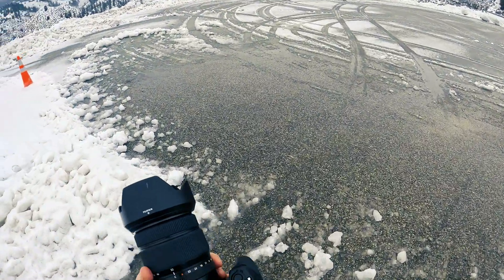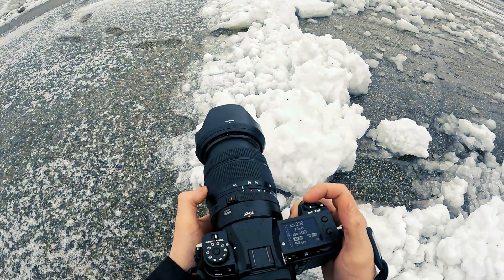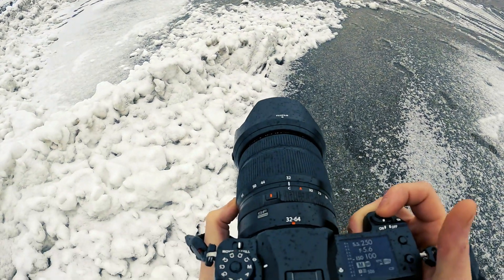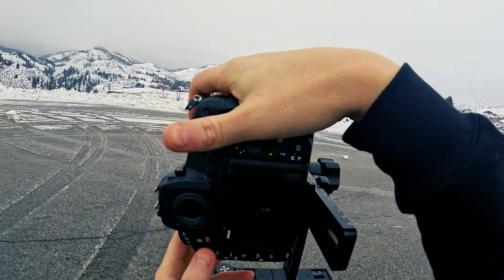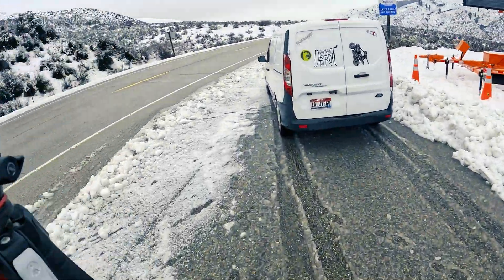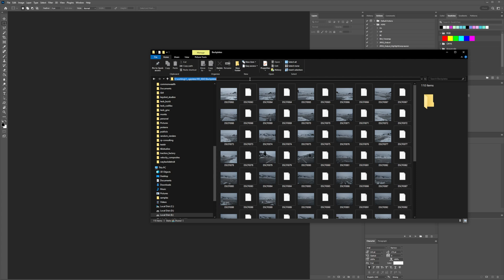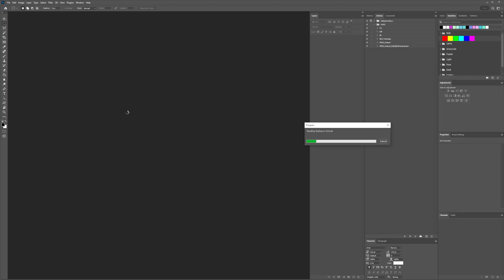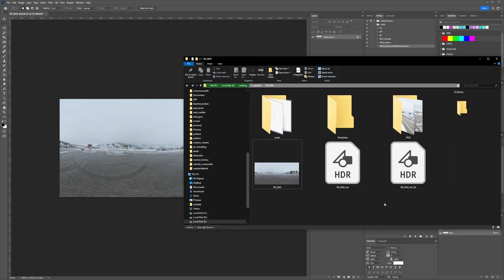Capturing and Processiong Backplates and HDRI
Here is my process from start to finish. From shooting on location to processing on pc, nothing left out.

0:00-7:19 - Capturing Backplates
7:20-10:49 - Capturing HDRI
10:50-18:36 - Processing Assets